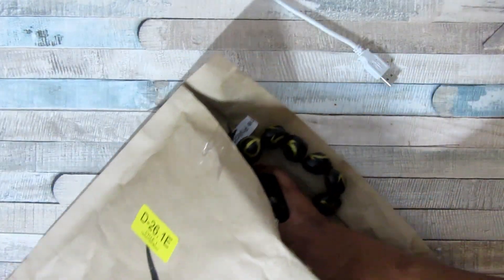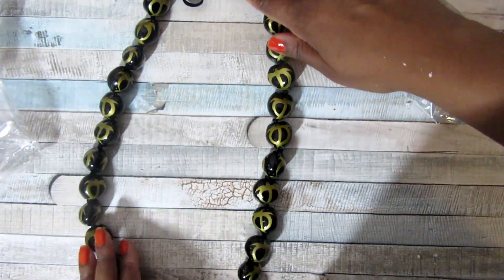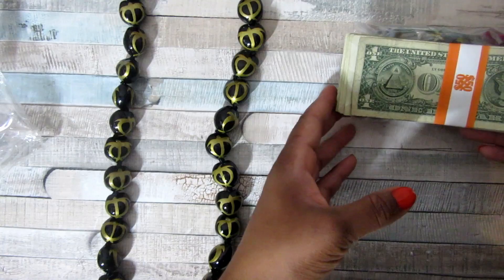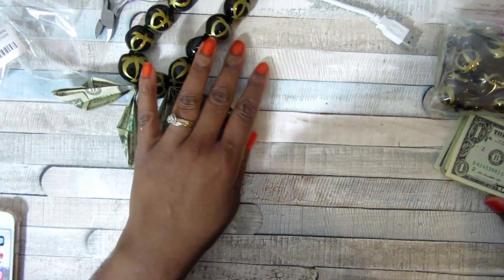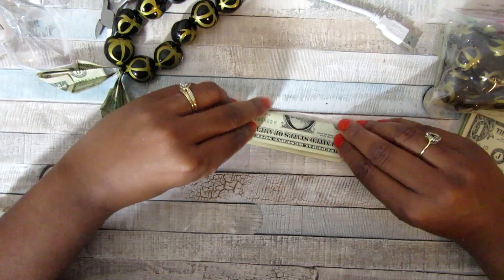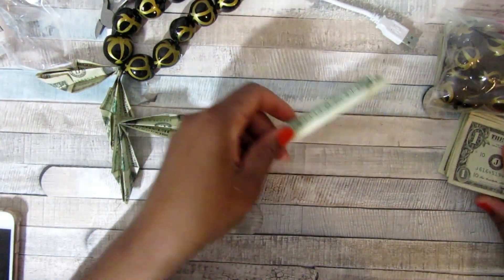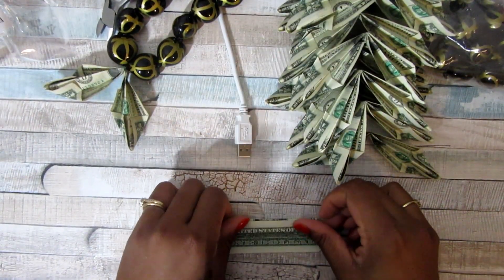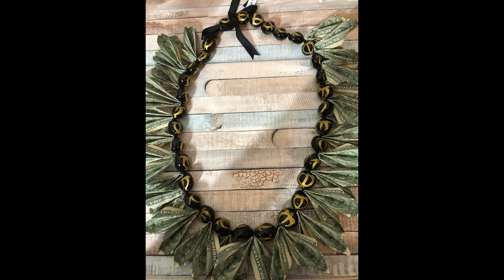Easy DIY Graduation Lei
This DIY Lei was created in no time and is super simple to do.  I show you how I folded the money but I forgot to mention you can attach with anything from twist ties to floral wire. The turtle design I purchased is currently sold out but here are some others that are just as cute:
and this flower leads you to a lot of the other Barbara Collection necklaces that I highly recommend